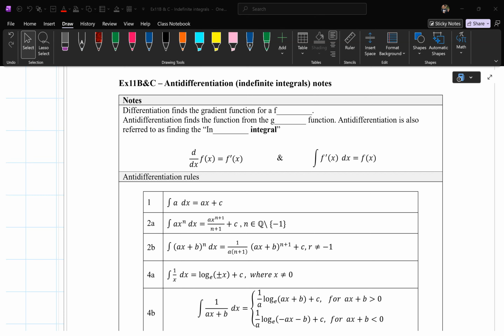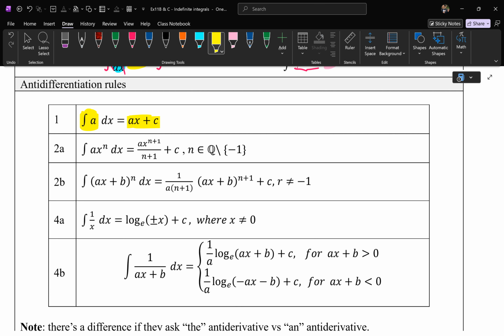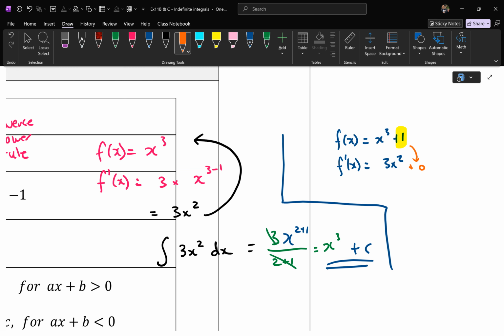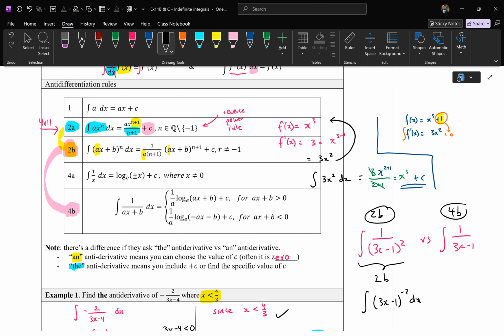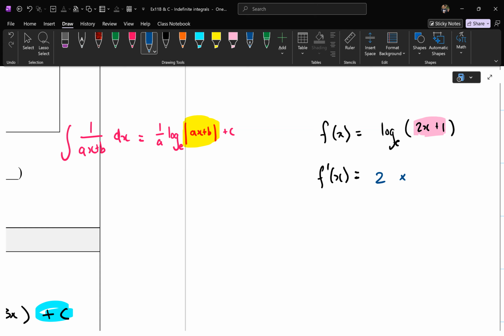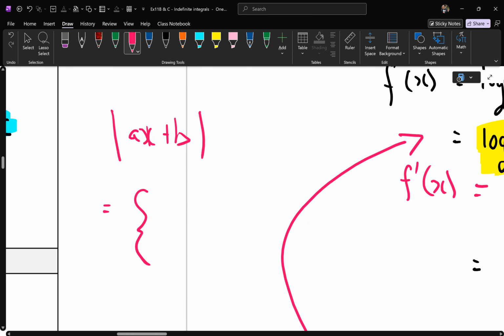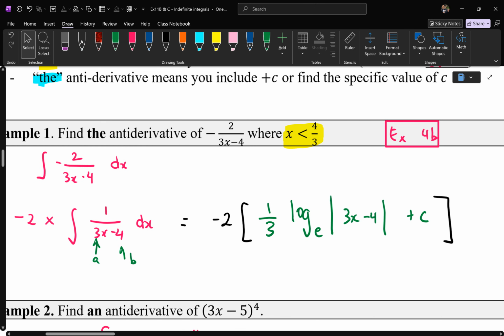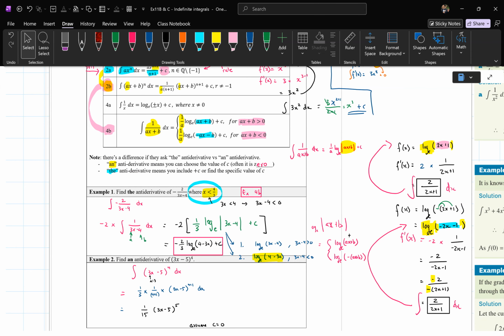Y12MM Ex11BC indefinite integrals